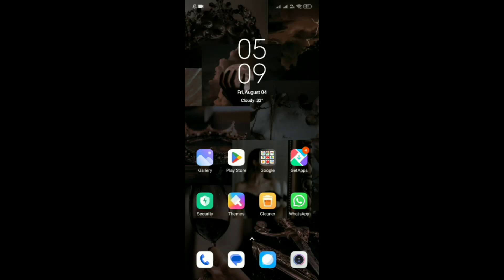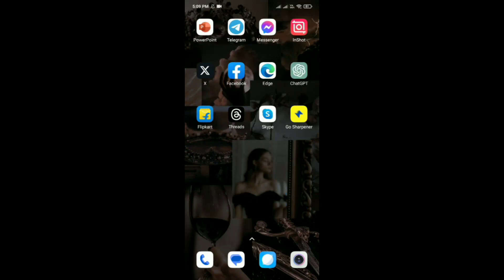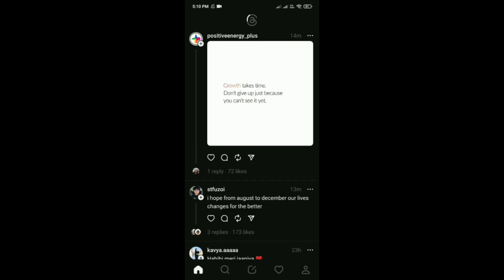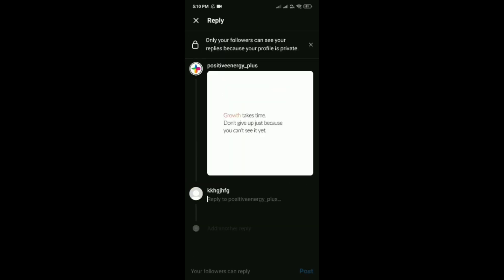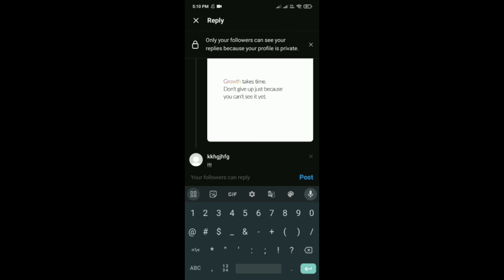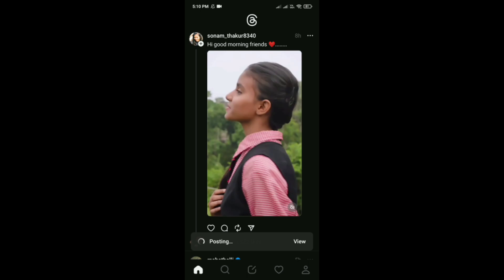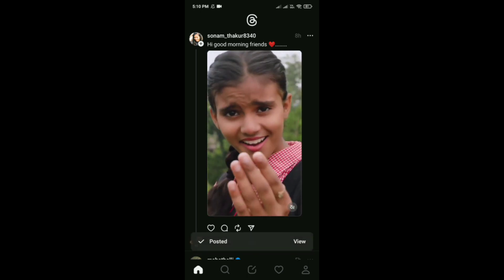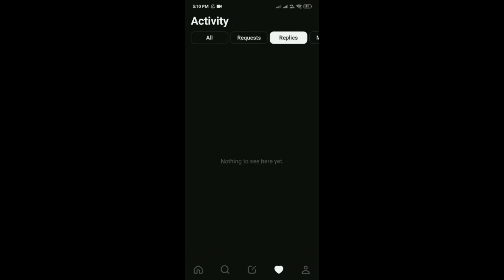How To Chat With Friends On Threads - Full Guide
Looking for a more personalized way to chat with your close friends? Threads from Instagram offers a unique platform to do just that! In our guide, "How To Chat With Friends On Threads," we'll walk you through everything you need to know to get started and make the most of this intimate messaging experience.

Start chatting with your close friends on Threads today! Click the play button to watch "How To Chat With Friends On Threads" and elevate your messaging experience.